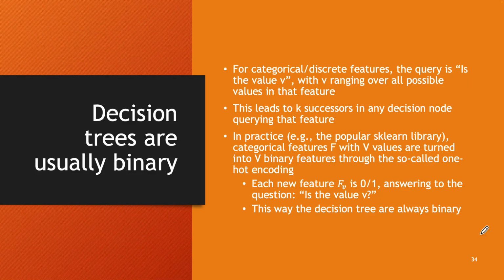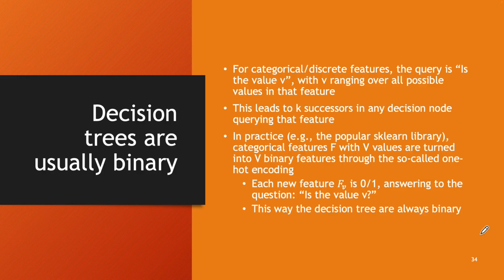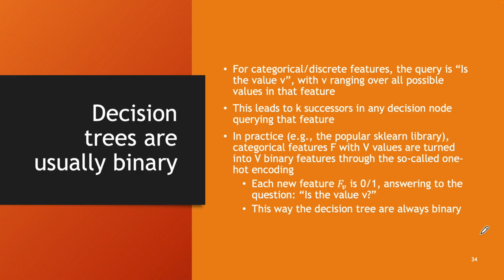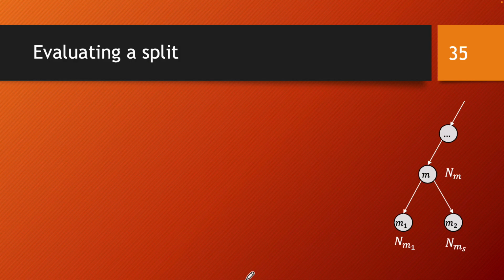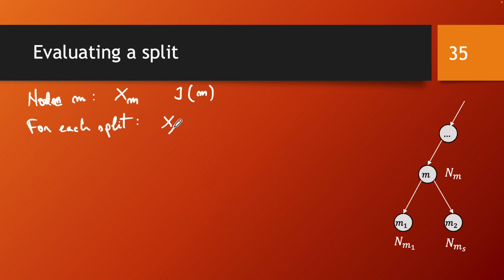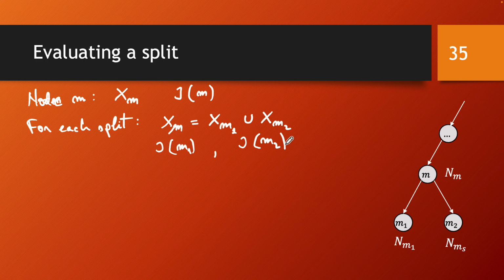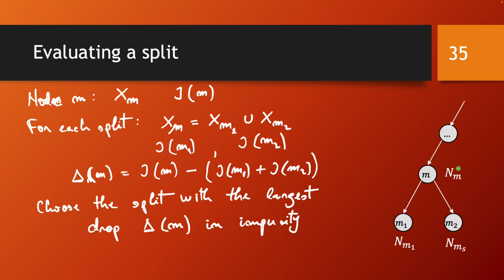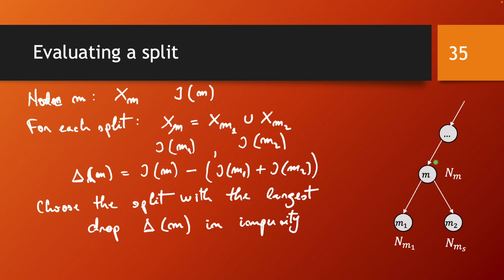Evaluate a split for decision trees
To decide what is the best split to make in an internal node of a decision tree, we calculate the impurity before and after the split, and pick the split with the largest drop in impurity. @MLClassroom